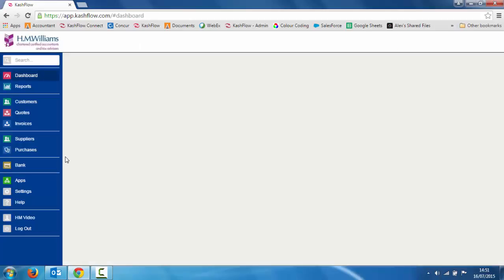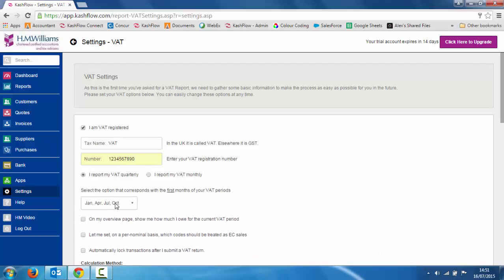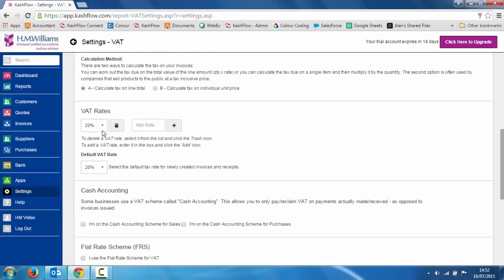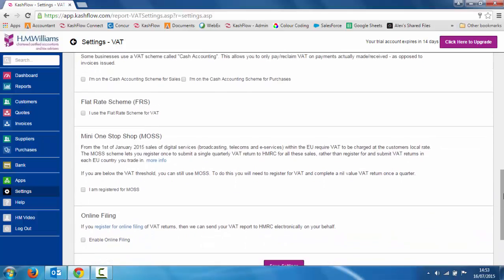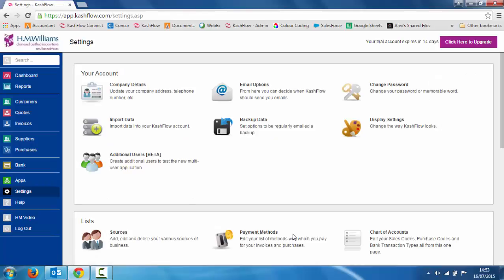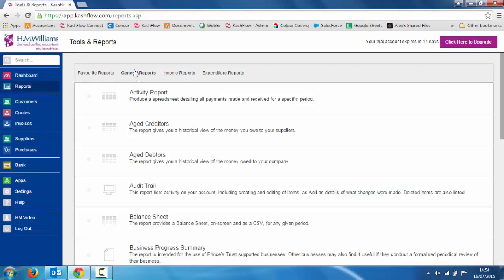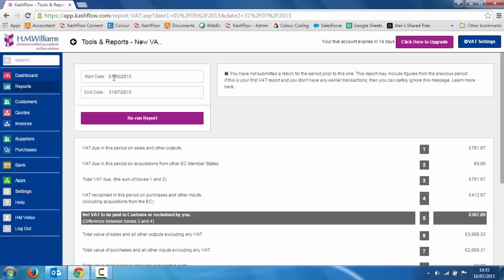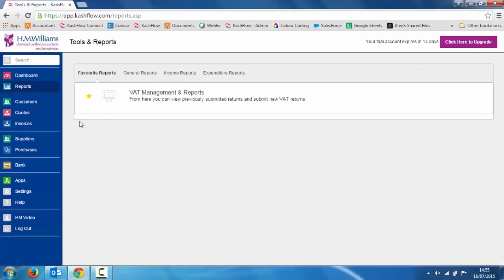Setting up VAT and Filing Online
A run through of how to use KashFlow to set up and file your VAT.